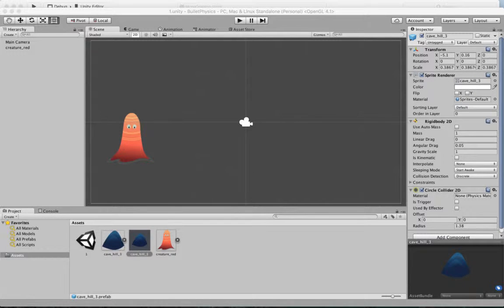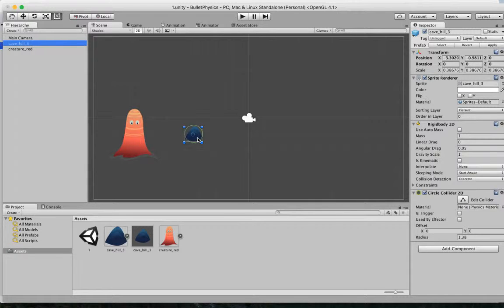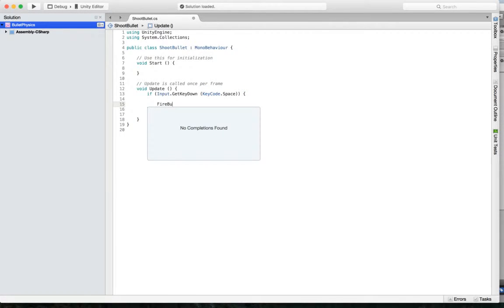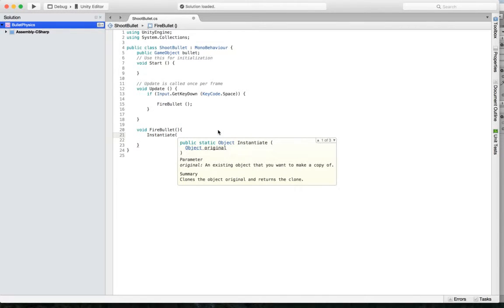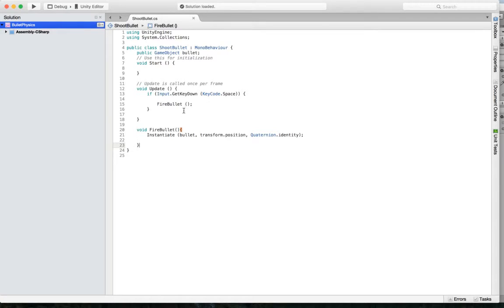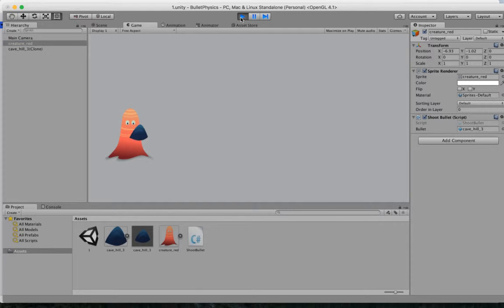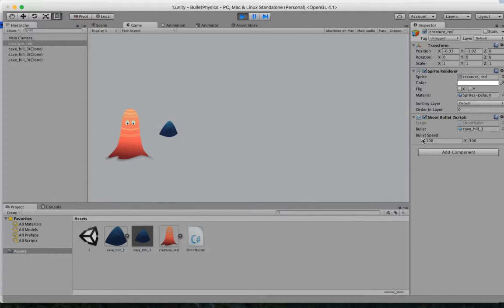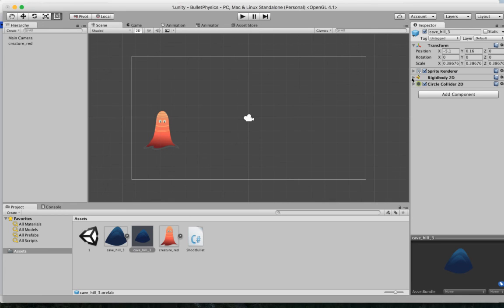Unity 5.x 2D Different Bullet Physics